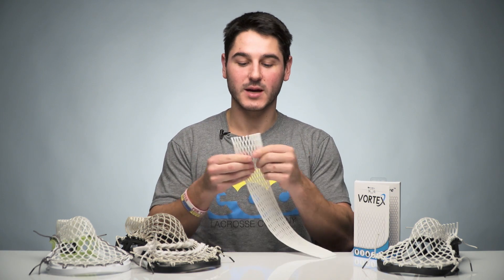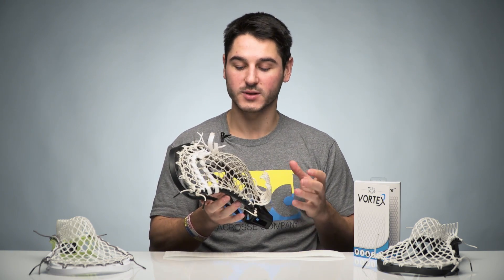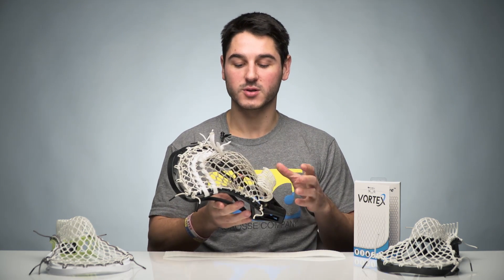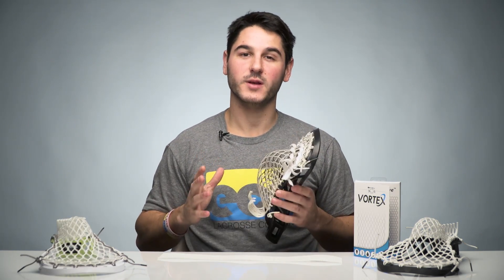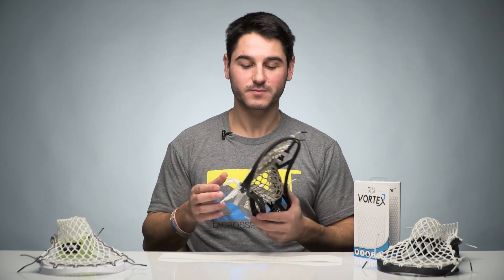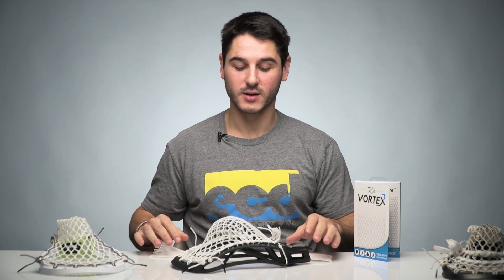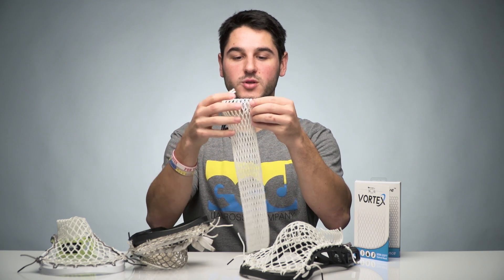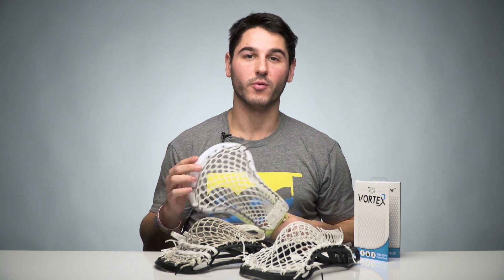Theory Thursday: Stringing Vortex Mesh